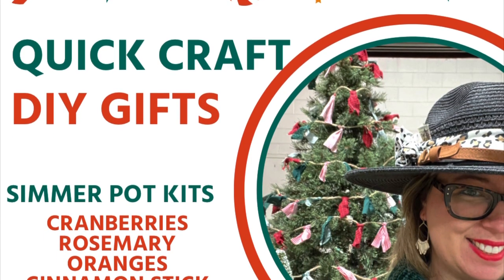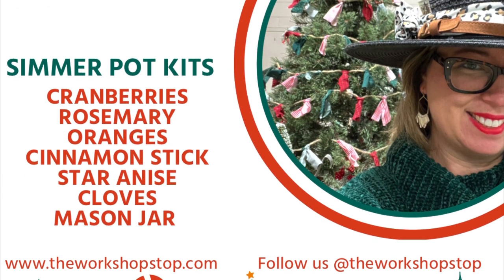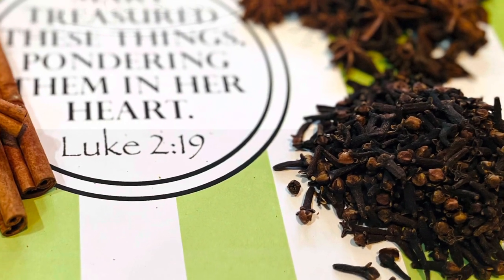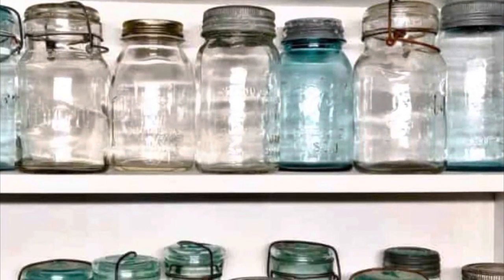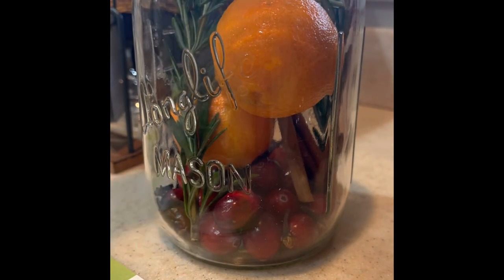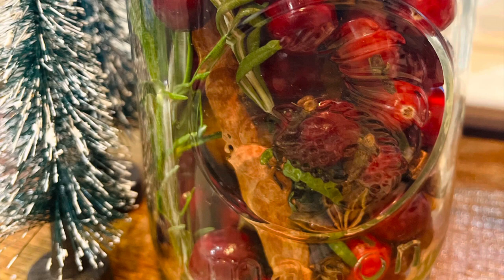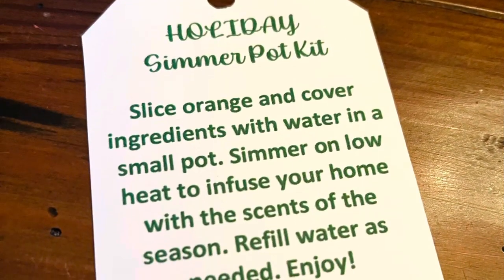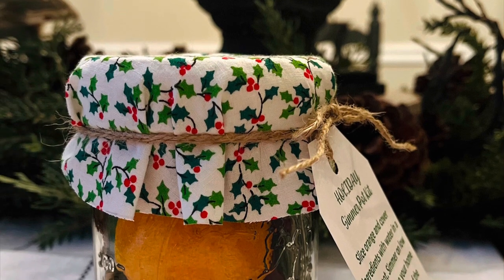DIY Simmer Pot Kit | Easy Christmas Gift Idea | Teacher & Hostess Gift Idea | The Workshop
Simmer Pot Kits are very easy to pull together and make a huge impact during gift giving season. Dig into your stack of glass containers and print a little tag and you have a unique and fun gift.

Follow us @theworkshopstop